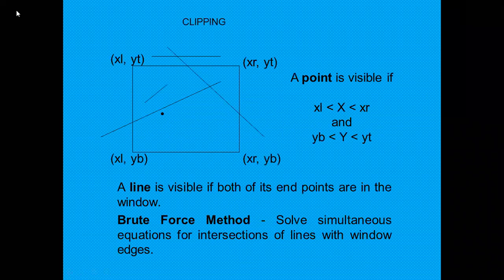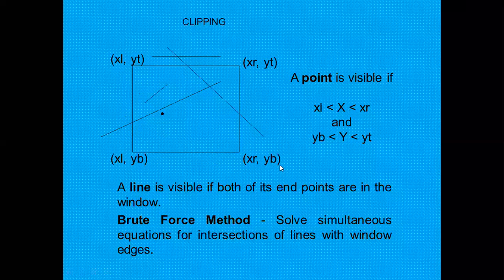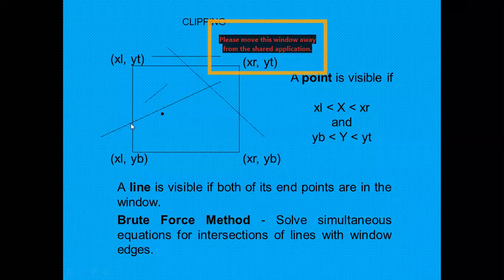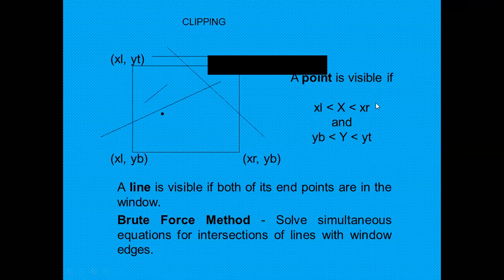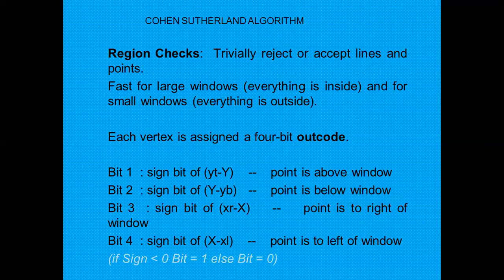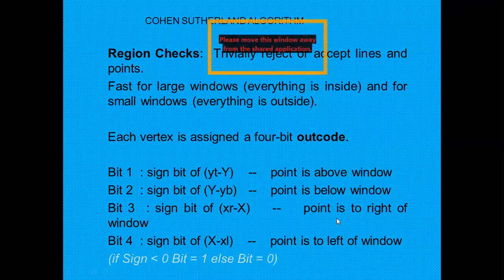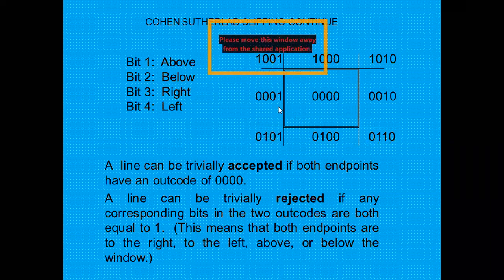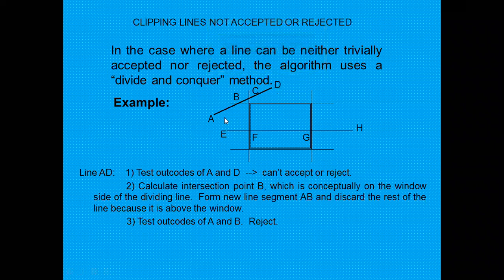BLC-501, Computer Graphics, Unit-4, Lecture-24 online class on Zoom on 24-09-2020